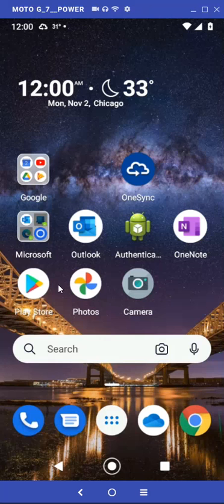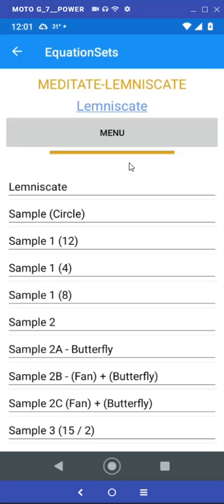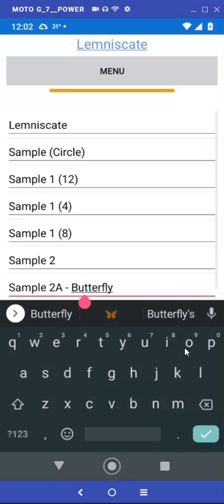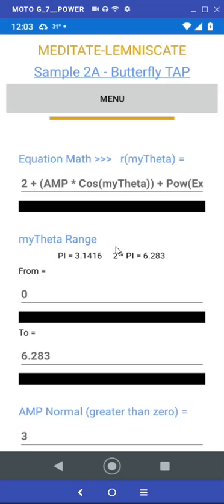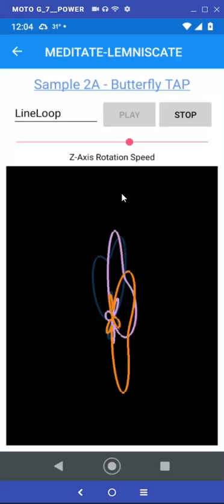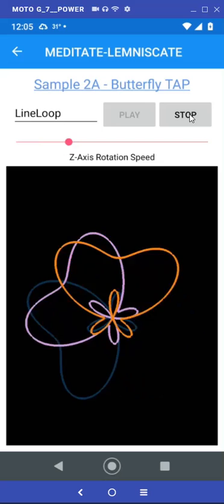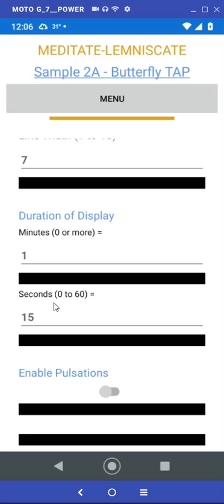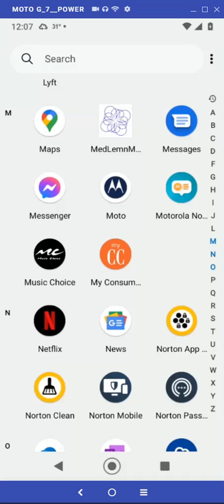Meditate-Lemniscate Mobile - Chpt 1 - The Basics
This video introduces Equation Sets and Parameters, the basic building blocks of the Meditate-Lemniscate app.